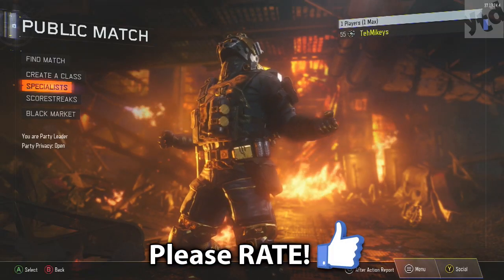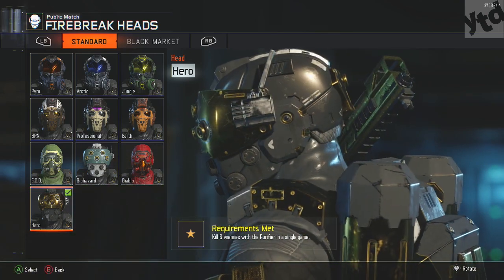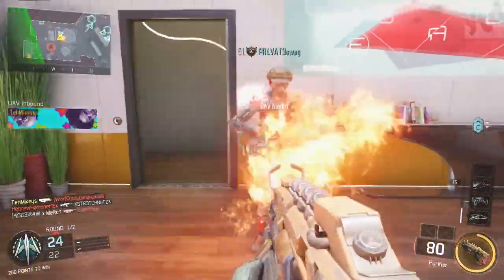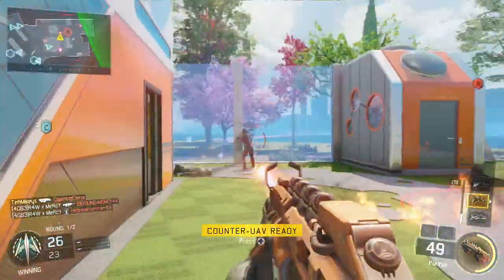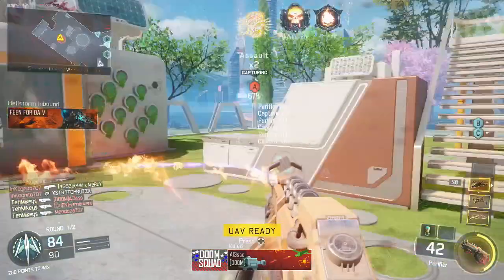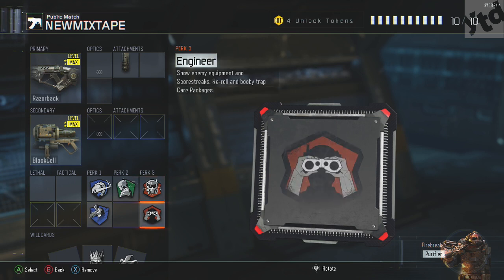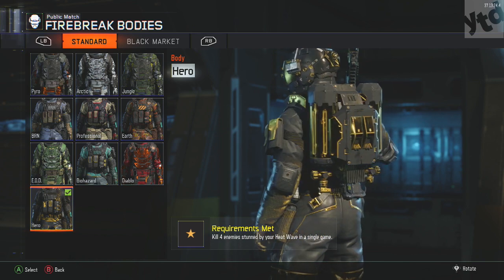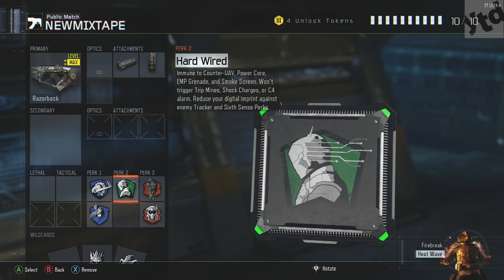BLACK OPS 3 - HOW TO GET GOLD FIREBREAK HERO ARMOR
Black Ops 3 Firebreak Hero, Purifier & Heat Wave - Please RATE!

► Cheap New Games
► Cheap USED Games!

This video shows Black Ops 3 Purifier and Heat Wave Firebreak Hero challenges.